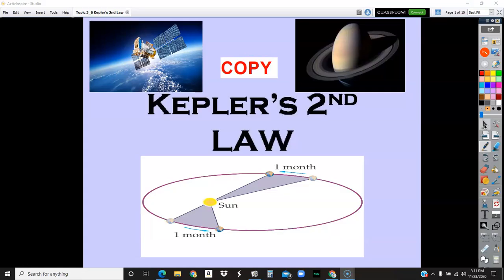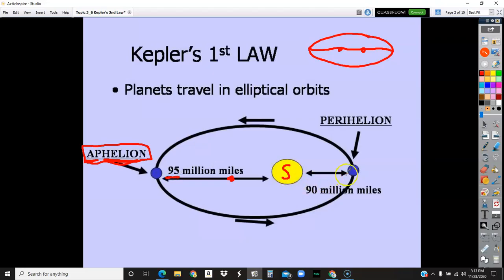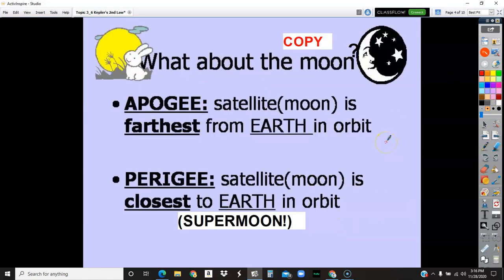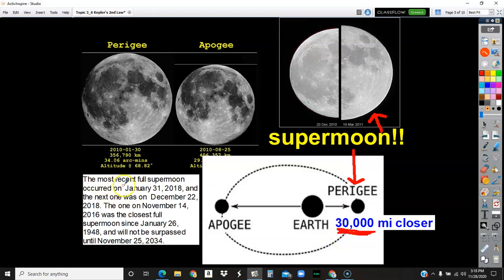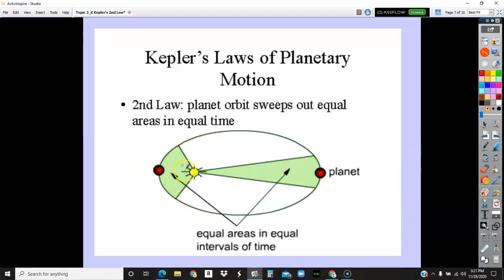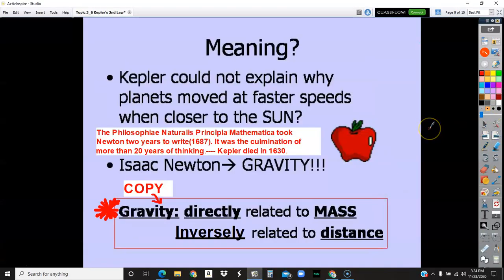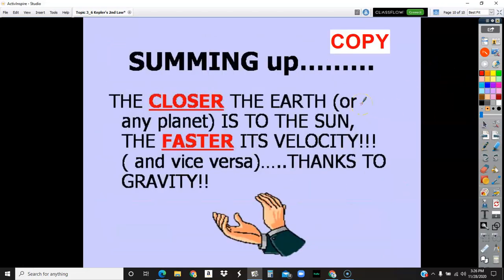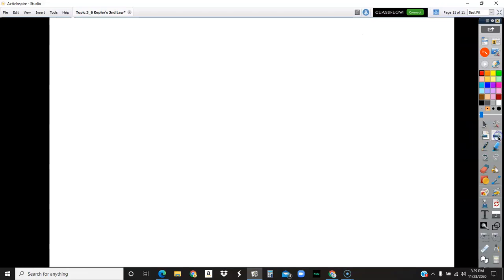Kepler's 2nd Law